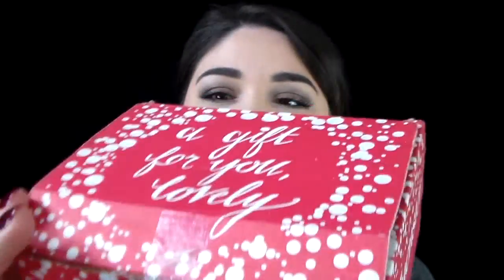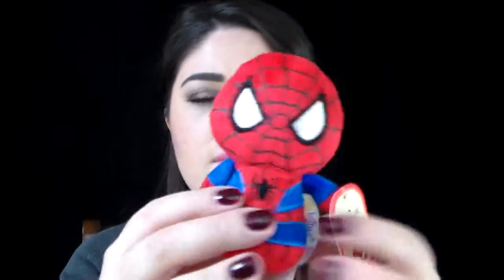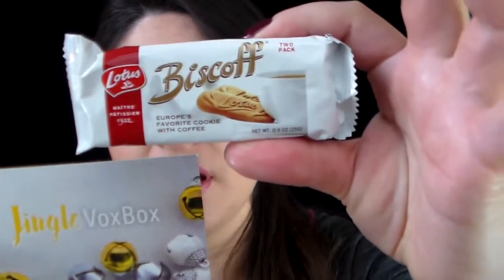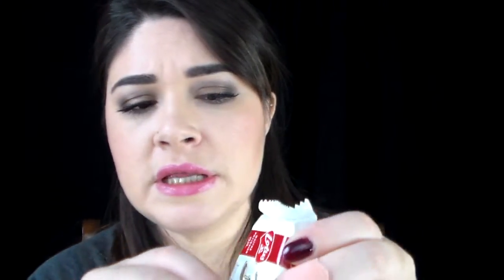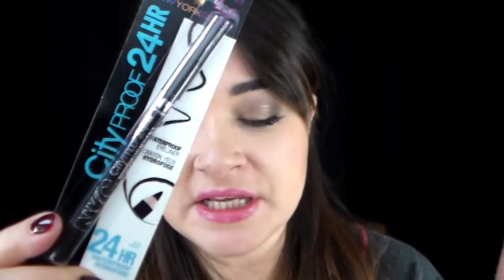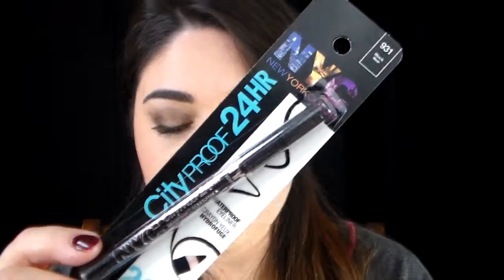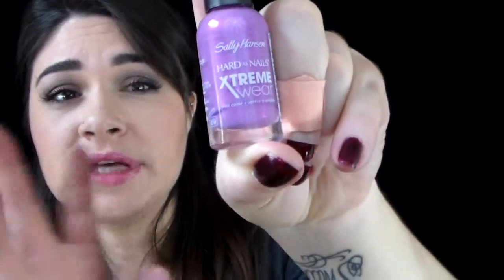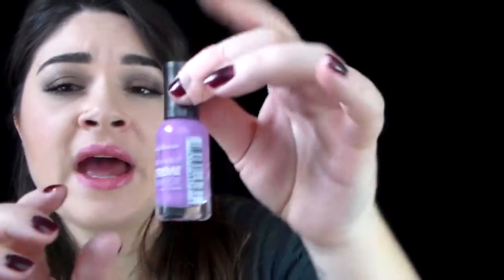Jingle Voxbox Unboxing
Hey guys long time no see! Here is my Jingle voxbox from Influenster unboxing. Plus a bonus unboxing at the end! I received all these items for free from at influenster for testing purposes, except the NYC city proof eyeliner which I purchased myself.